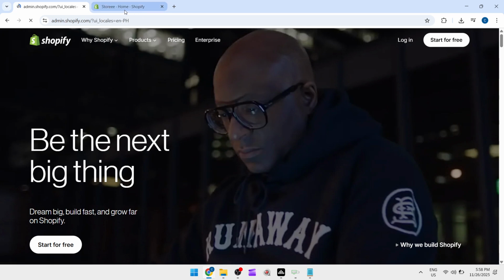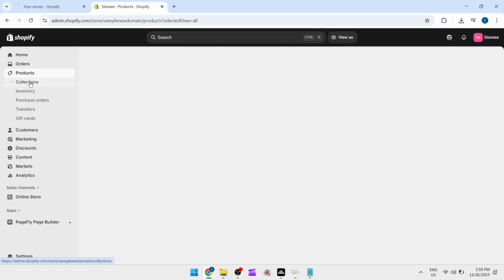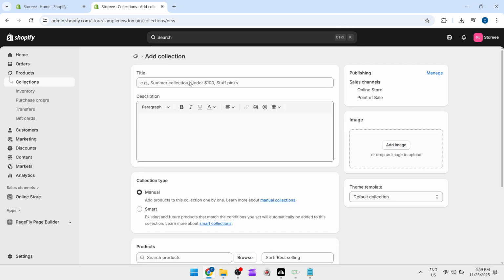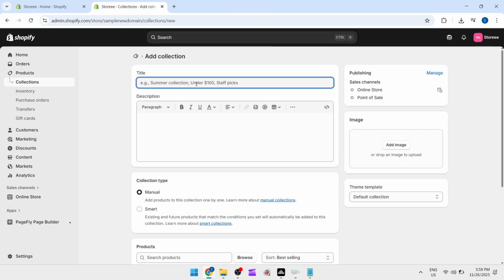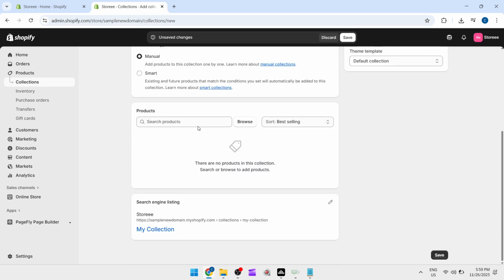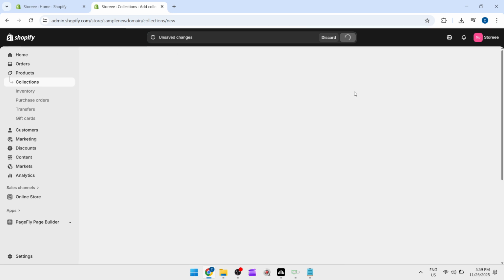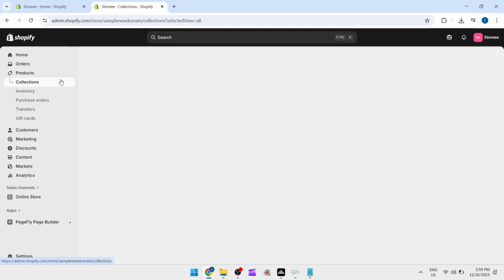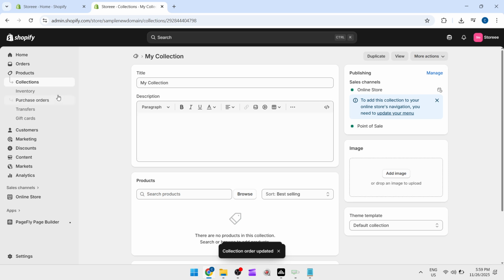How to Organize Products on Shopify 2026 (Shopify Product Organization)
I’ll show you how to organize products on Shopify step-by-step — so your customers can easily find what they’re looking for.

You’ll learn how to:

Organize products into collections and categories

Sort items by price, type, or availability

Manage featured products on your homepage

Use smart collections to automate product grouping

Improve store navigation and layout

Whether you’re setting up a new store or managing hundreds of items, this Shopify product organization tutorial will help you make your store clean, easy to browse, and optimized for sales.